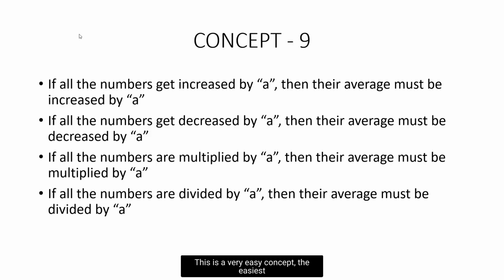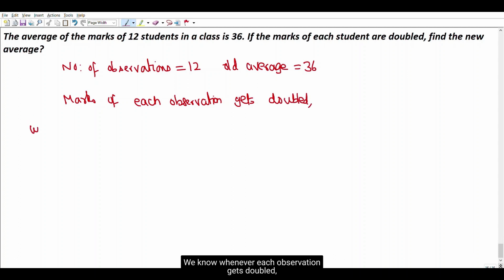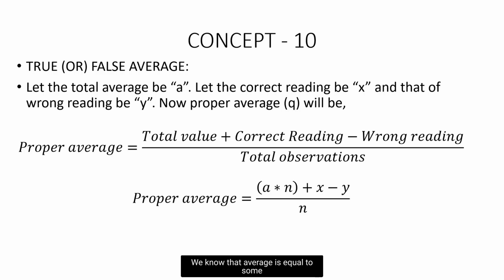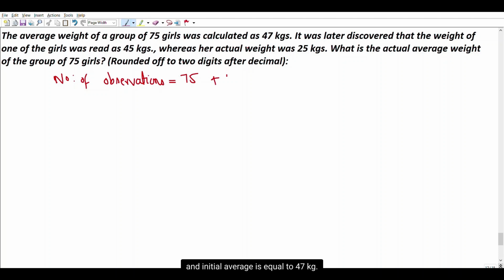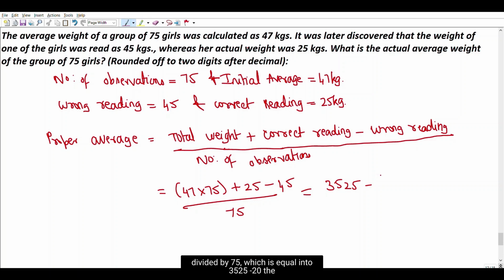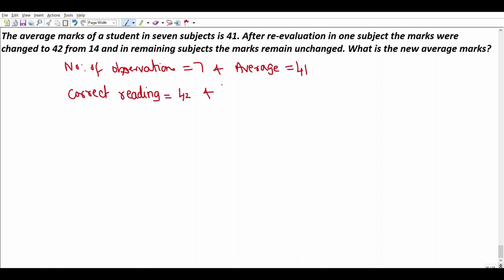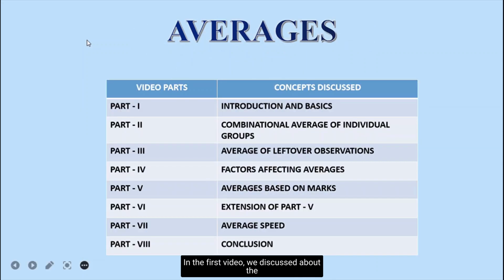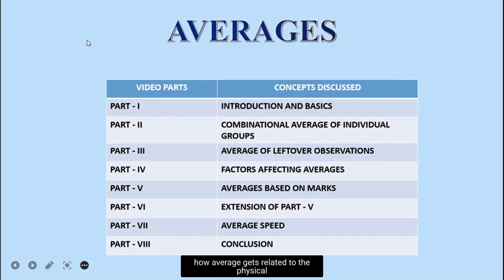Averages - Part 8 - Conclusion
In this video, we will be discussing how the average gets impacted by the linear change in observations as well as the replacement of observations. With this part, we have successfully completed the aptitude topic "Averages".  Viewers are requested to be thorough with all concepts before attending any competitive exams. Please find the below links for accessing the previous videos.